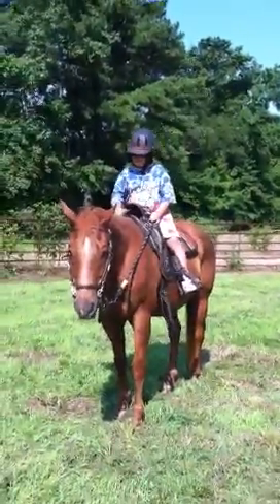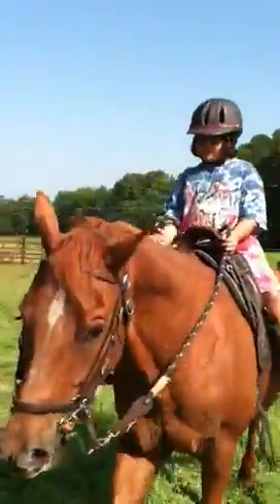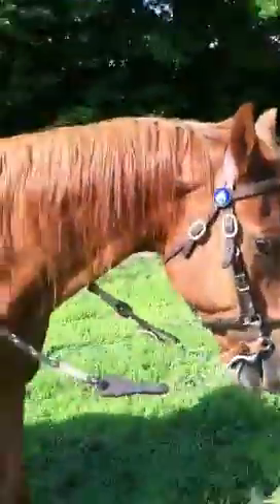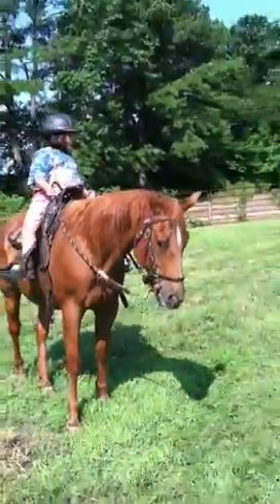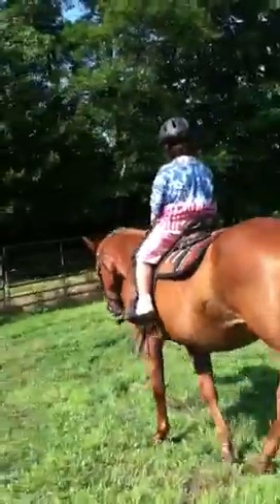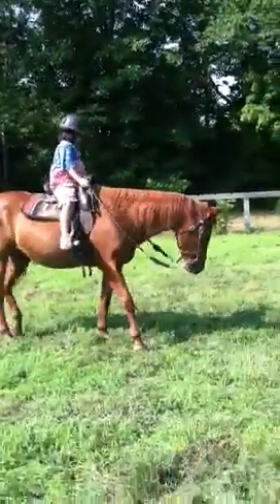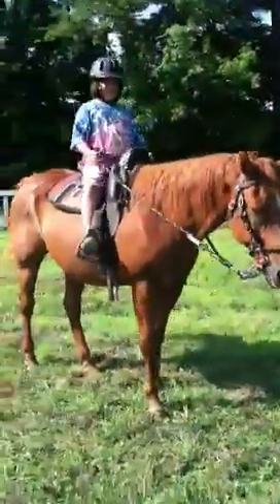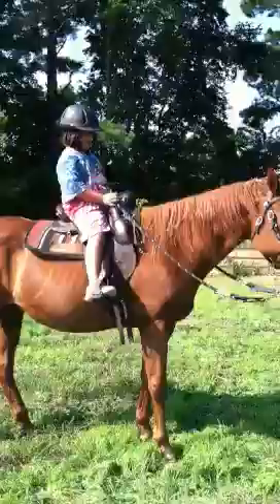First time for Meg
Meg's first time on a horse by herself.